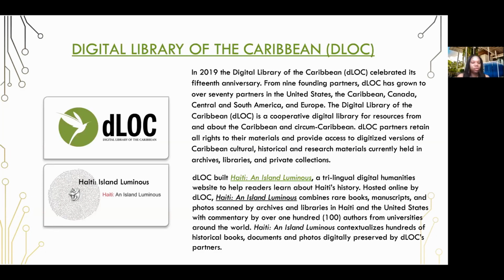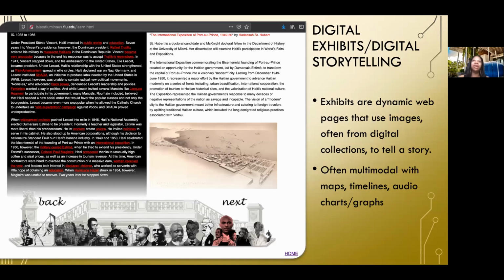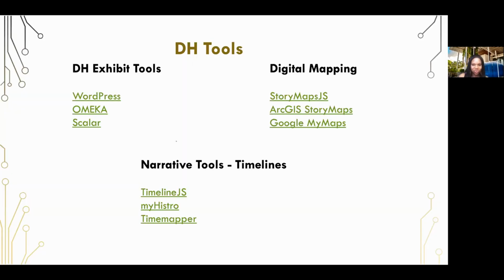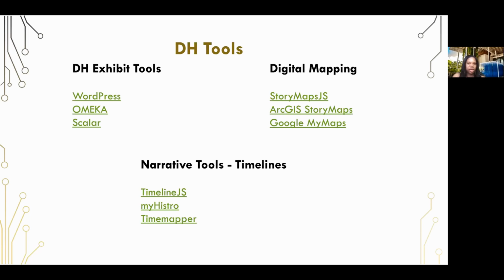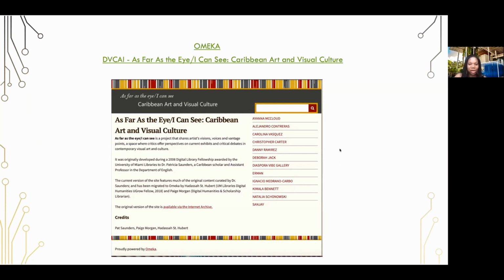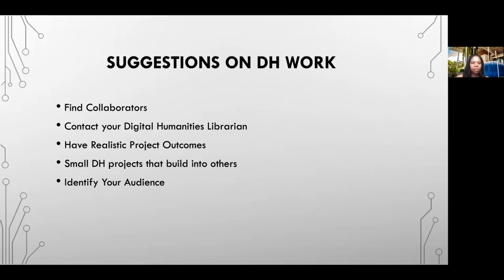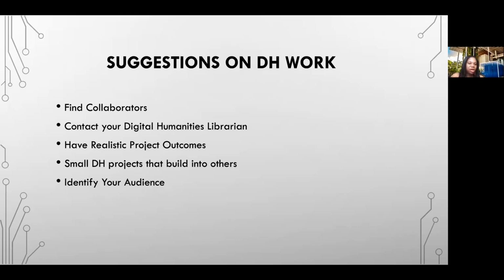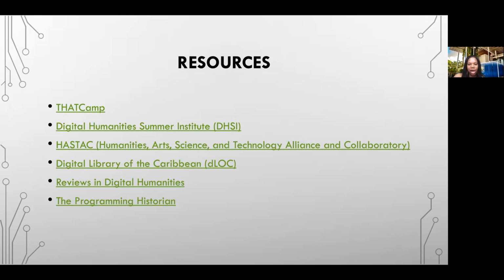Creating Digital Projects with Free, Open-Source Tools (presented by Dr. Hadassah St. Hubert)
The fourth of a series of workshops based on “runaway slaves” ads from digitized Barbadian newspapers. Each workshop engages participants with different topics and resources. The workshops build upon the crowdsourcing workshops held at the Barbados Archives during late 2019.
“Runaway slaves” ads offer us descriptive information—not only about the enslaved individuals themselves, but also information about their relatives and friends. Such information can be used in the creation and practice of speculative writing to give voice to these enslaved individuals whose narratives are not captured fully in the archival record.
This workshop introduces various free, open-source tools to participants to help them explore possible ways to engage with the people and stories behind Barbados’ runaway slave advertisements. The workshop was led by Dr. Hadassah St. Hubert.